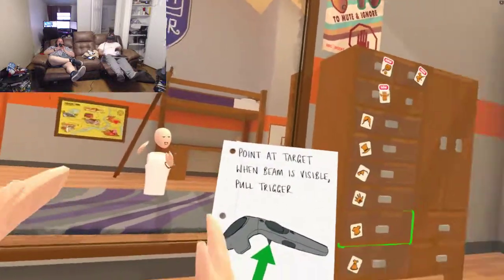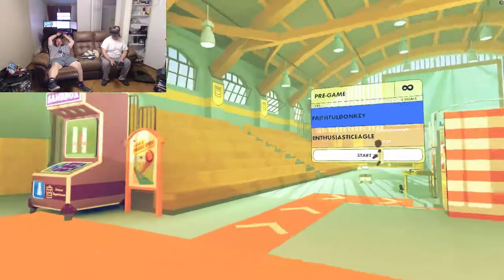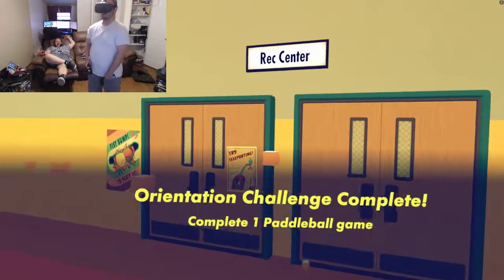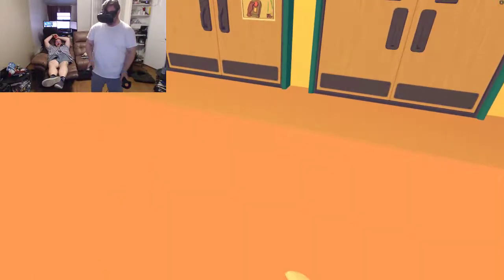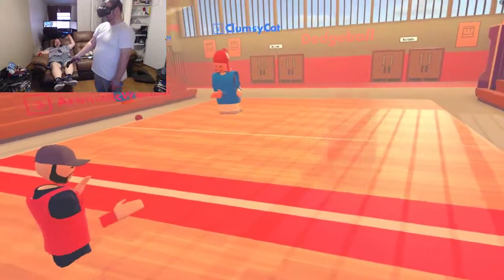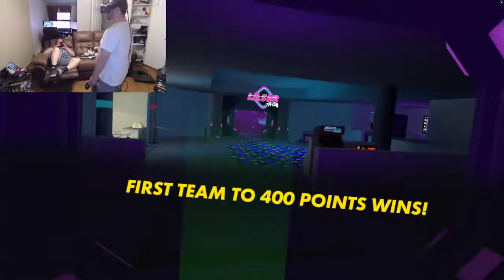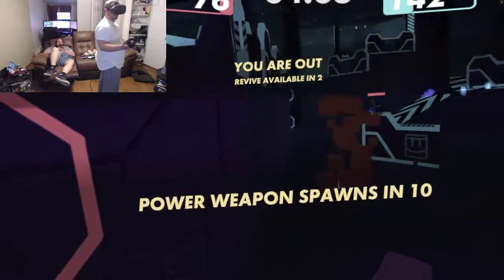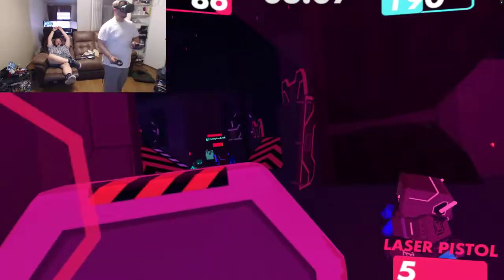The Sons Play Rec Room!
Some more VR fun with this crazy arcade style group of games. Come for the tennis stay for laser tag!